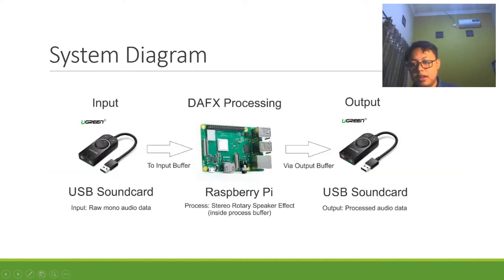1210171042_Zuhal Maulana Firdaus_ PA